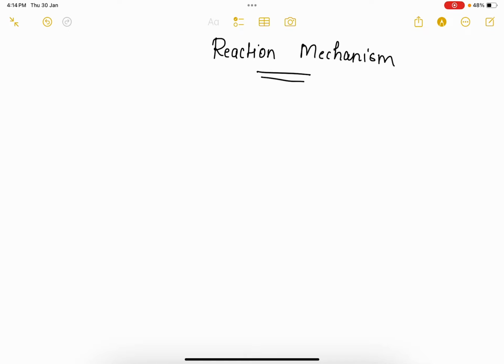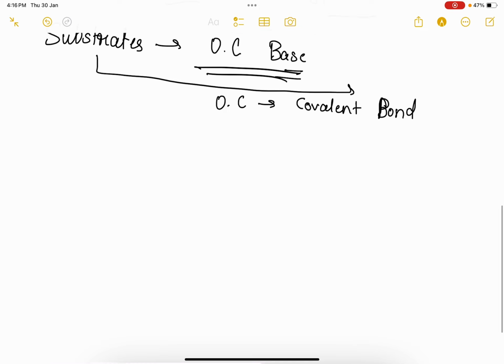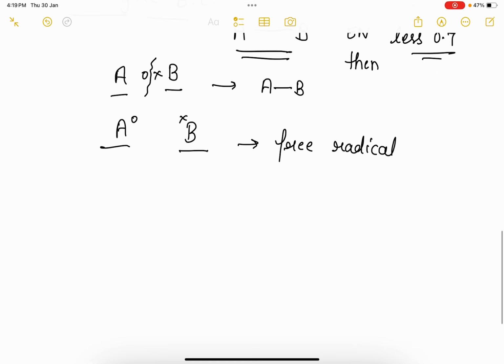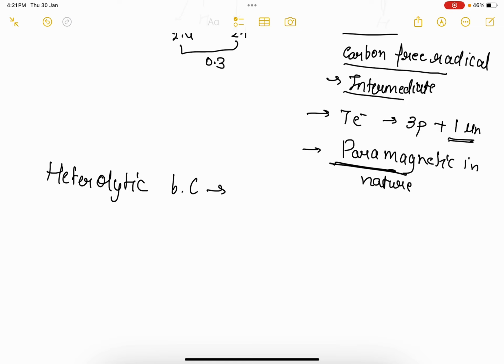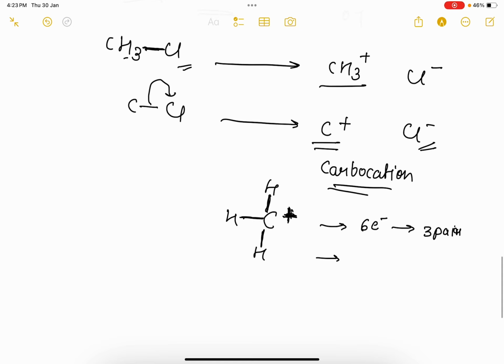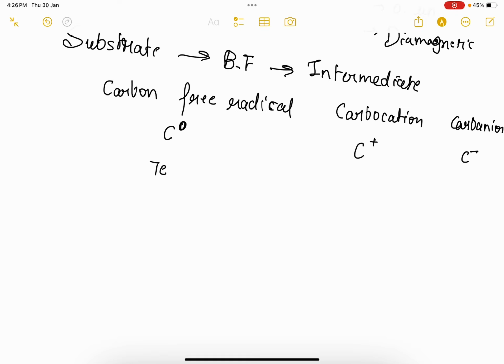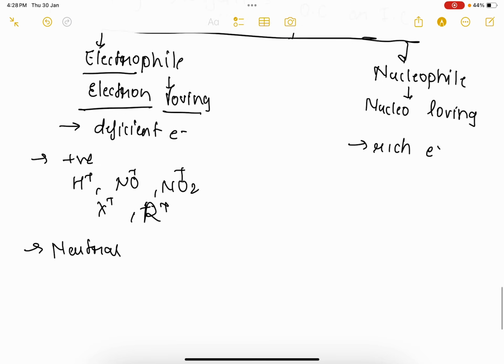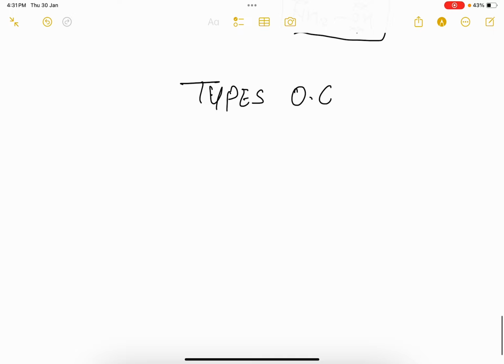REACTION MECHANISMS PART-1 bond cleavage and attacking reagents